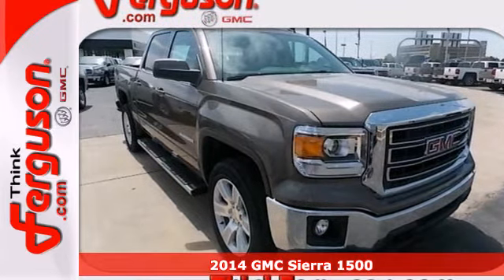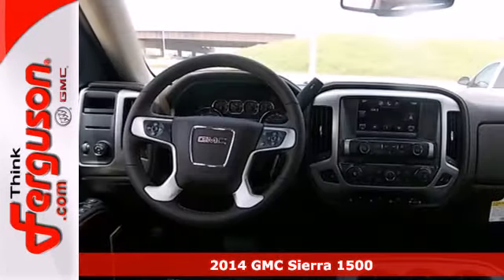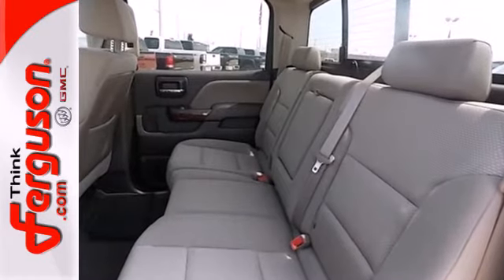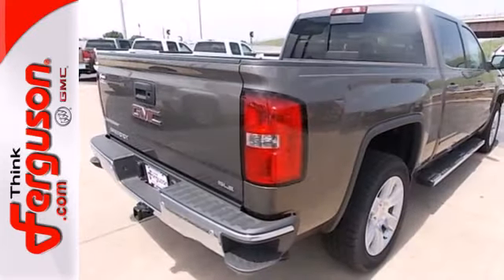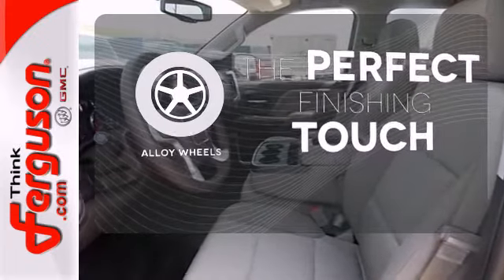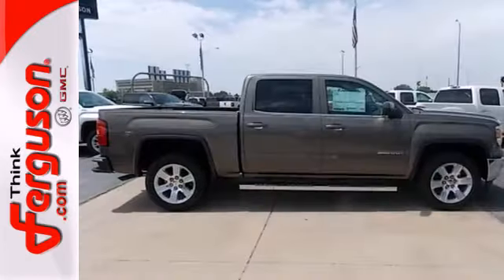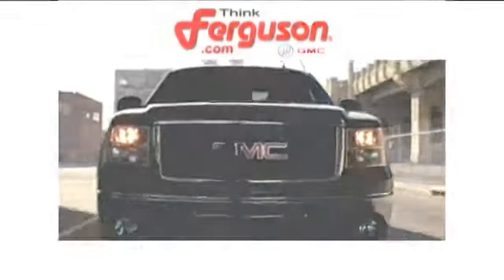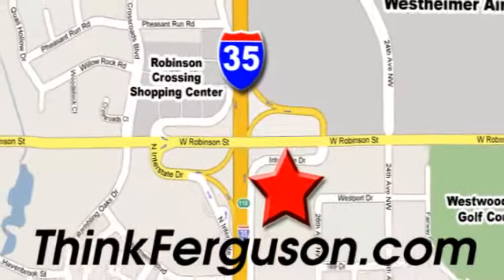2014 GMC Sierra 1500 Norman OK Oklahoma City, OK G7104 SOLD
Year: 2014
Make: GMC
Model: Sierra 1500
Trim: SLE
Engine: 5.3L V8 16V GDI OHV
Transmission: Automatic
Color: *Not Listed
Interior: Cocoa
Stock #: G7104

Address:
1015 North Interstate Drive